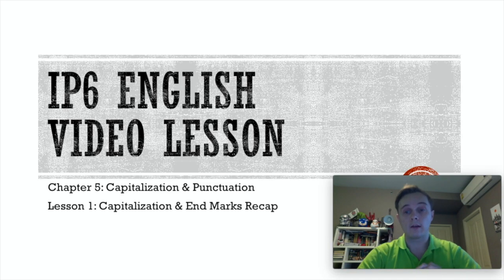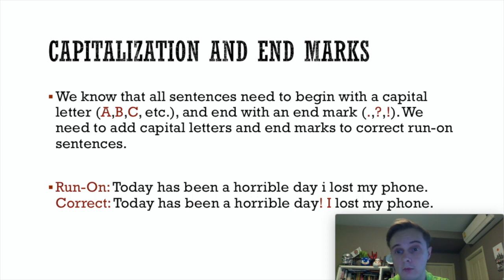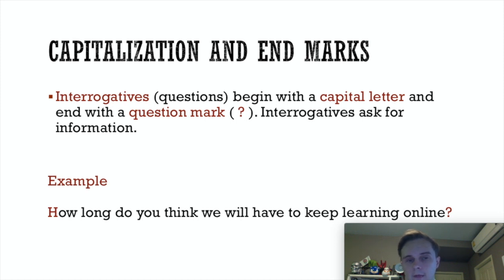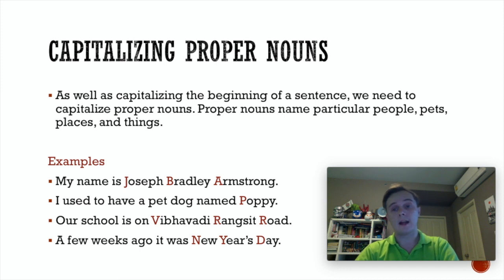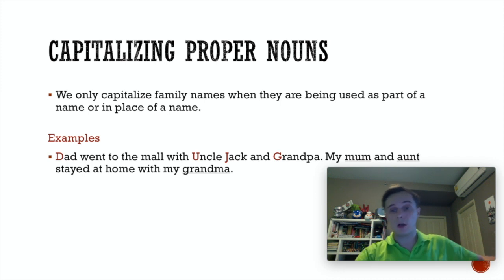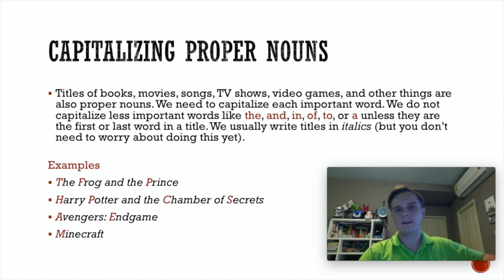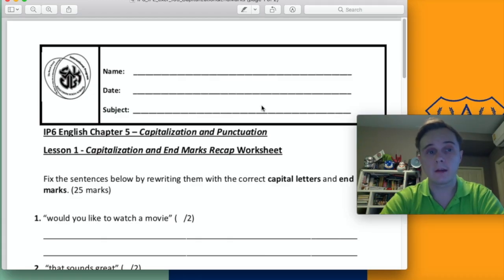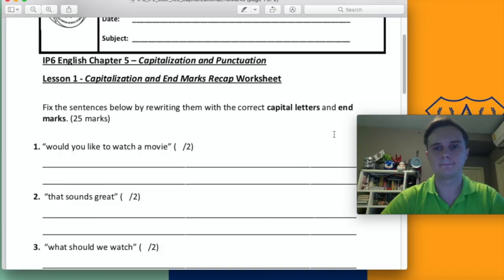IP6 Online English Lesson - Chapter 5 Lesson 1 - IP6_IPE_vdo_105_Capitalization&EndMarks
Chapter 5 - Capitalization & Punctuation
Lesson 1 - Capitalization and End Marks Recap